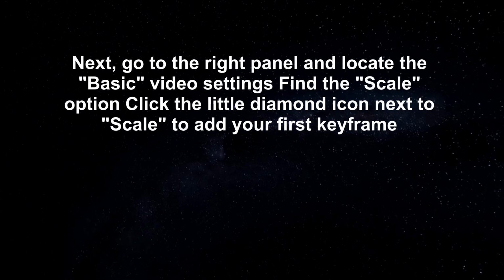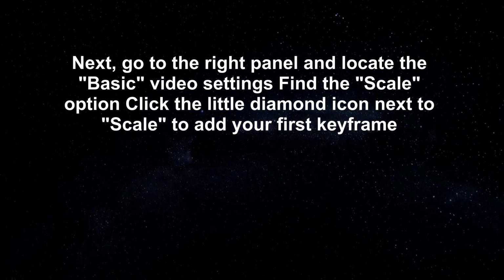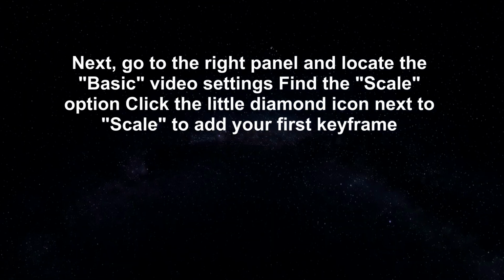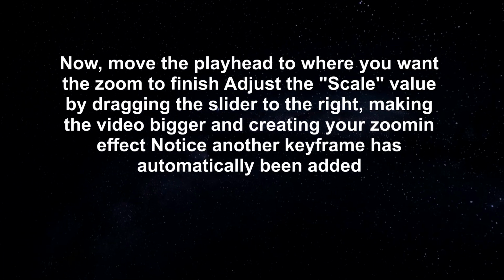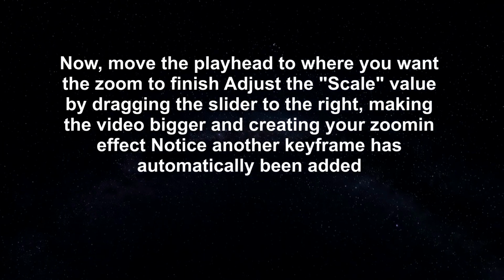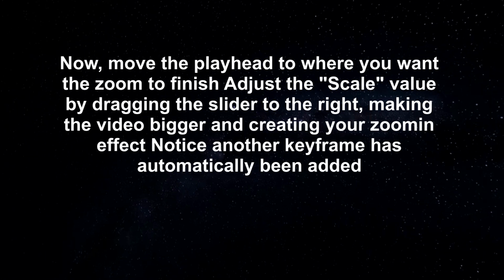How To Zoom In And Out In Capcut Pc - AshleyHowTo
How To Zoom In And Out In Capcut Pc shows you how to dynamically adjust the zoom level within your video using CapCut on your computer, adding emphasis and visual interest to specific parts of your footage. This often involves using keyframes to create a smooth and controlled zoom effect throughout the video clip.

00:00 Intro
00:08 Import Video
00:15 Find Zoom Start
00:21 Add First Keyframe
00:27 Adjust Scale for Zoom
00:35 Playback and Adjust
00:40 Zoom Out